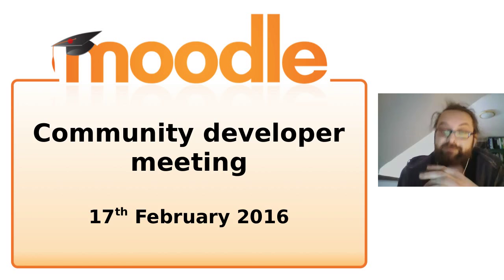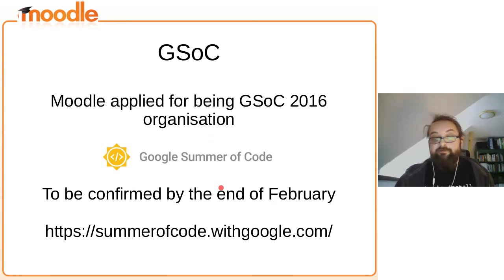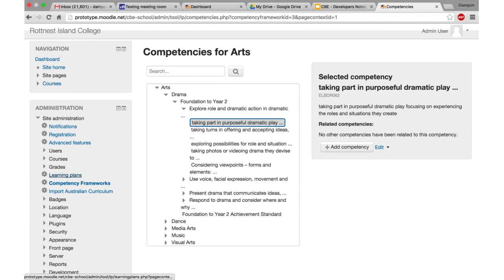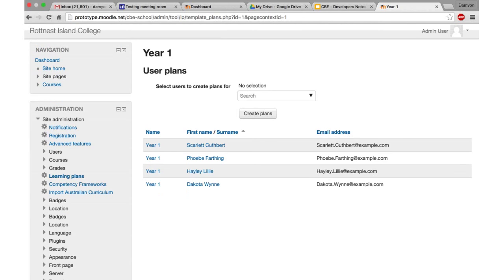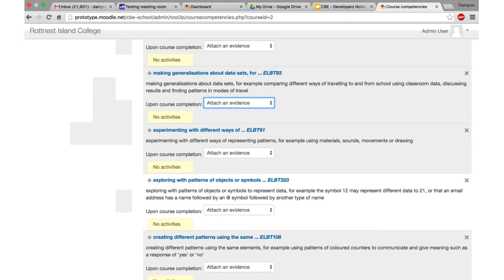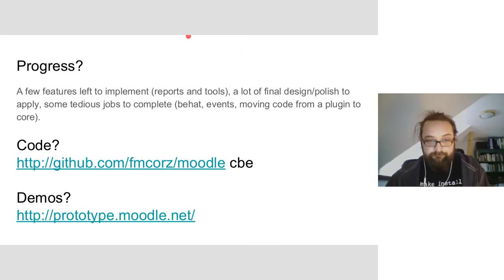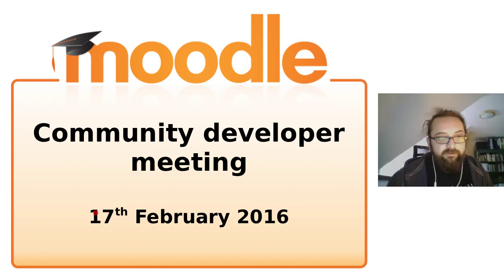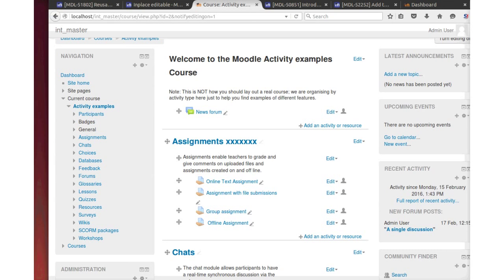Moodle General Developer Meeting - February 2016